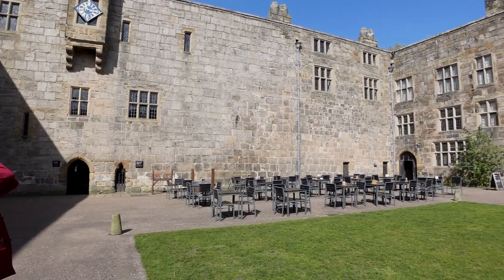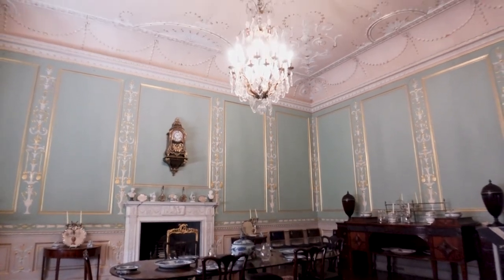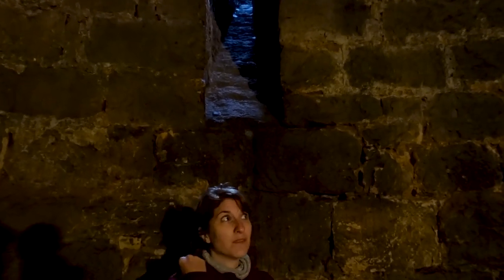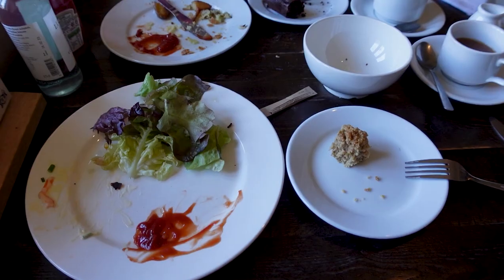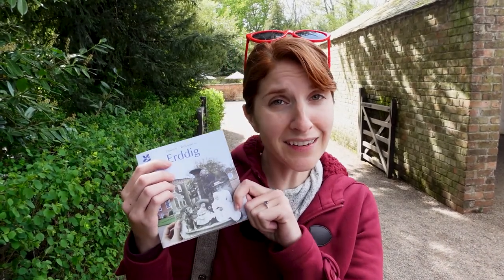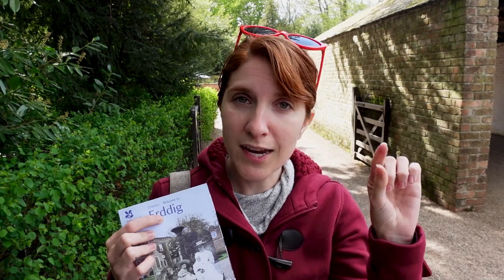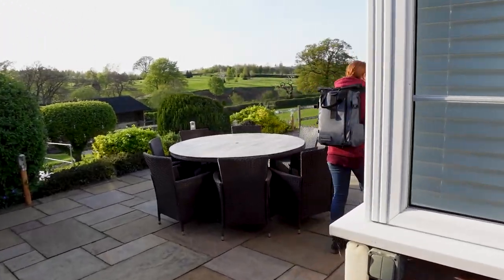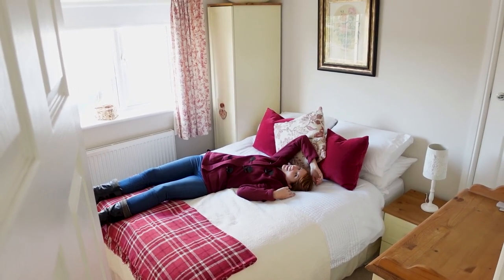Chirk Castle and Erddig House Gardens | Billy Makes A Big Mistake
We added another castle to our ever-growing list of castles explored. Chirk Castle was beautiful and walking the gardens was lovely, but the real winner was the food. Talk about delicious! Our best meal yet. After walking the castle and gardens, we realized Billy made a huge mistake. Oops!

Vlog 113 |  Filmed 24 April 2022

If you want to stay at the amazing cottage we rented, check out this link!

Other music in this vlog:
Falling by Kollen
Flourish by Londau
Let Forever Begin by Tyler Brown Williams

Together for 10 years and then married in March 2020, we've had some amazing adventures in the past: a month-long journey from England back to the States, 4 weeks in Ireland, 6 weeks in Scotland, and then another 2 weeks in Ireland. We're in the process of documenting all of those trips, day by day, on our blog. After the joy of sharing those trips with friends and family, we've decided to take you along for all of our future trips! Here's to more travel​​​​​​​​​​​​​ in the years to come!
Cheers,
Lydia and Billy